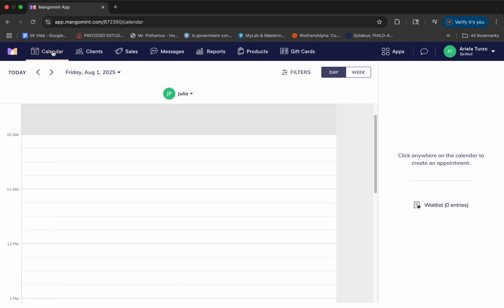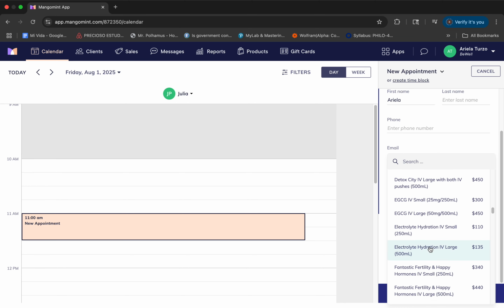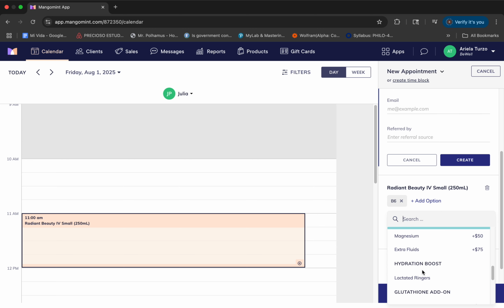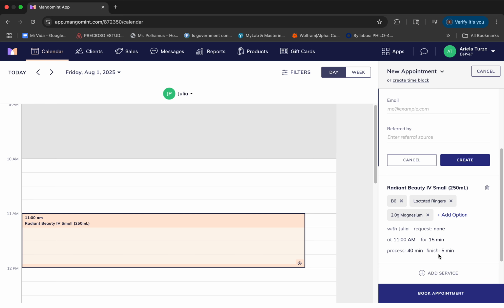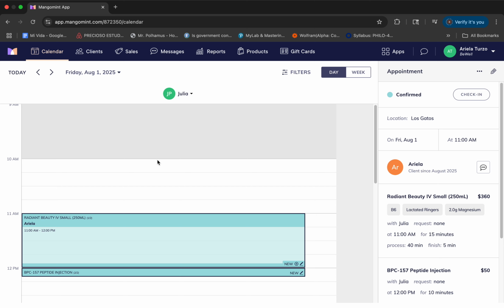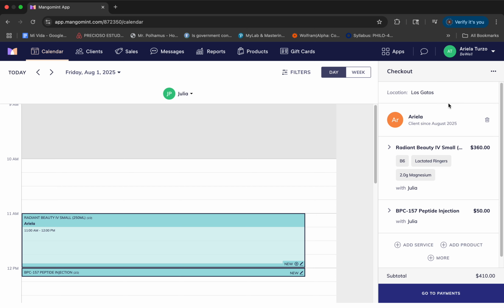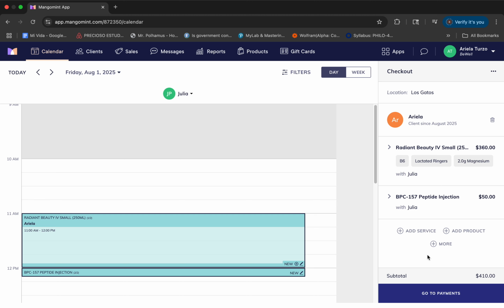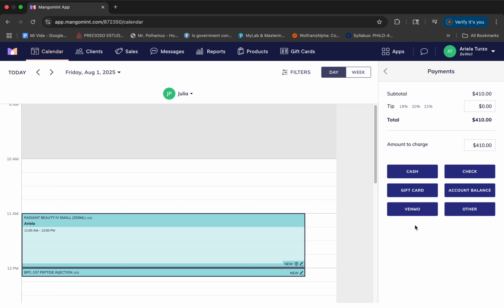MangoMint Booking and Checkout